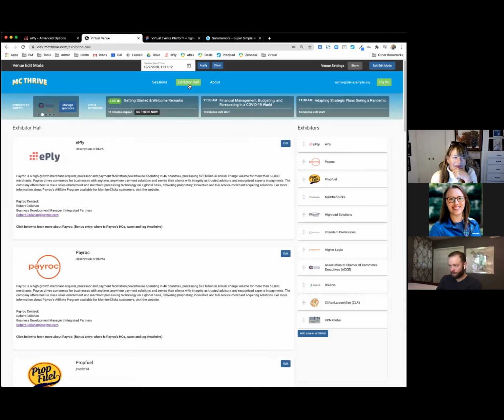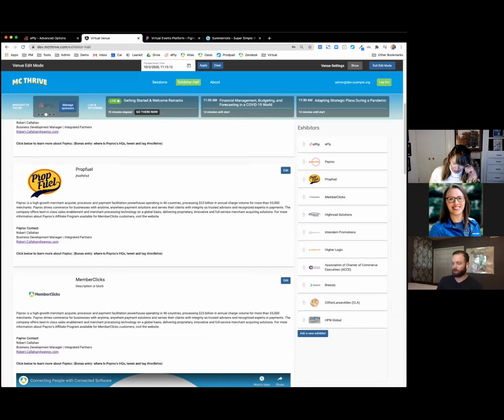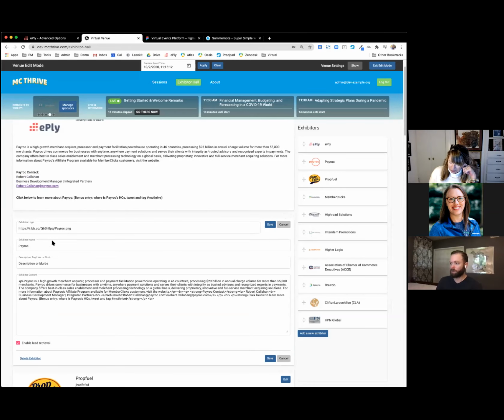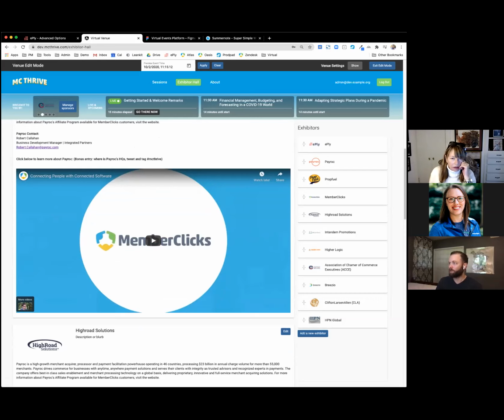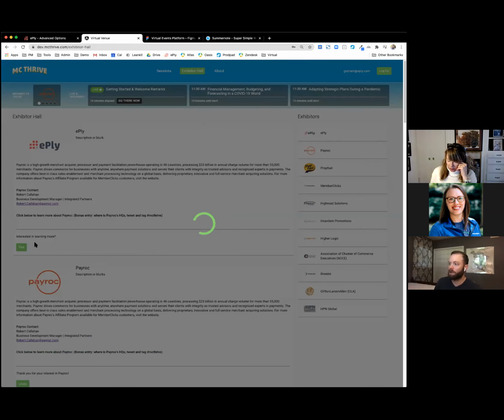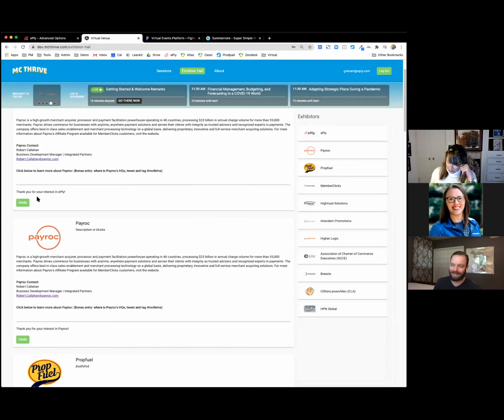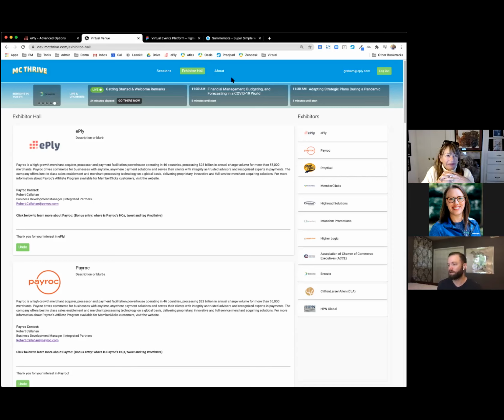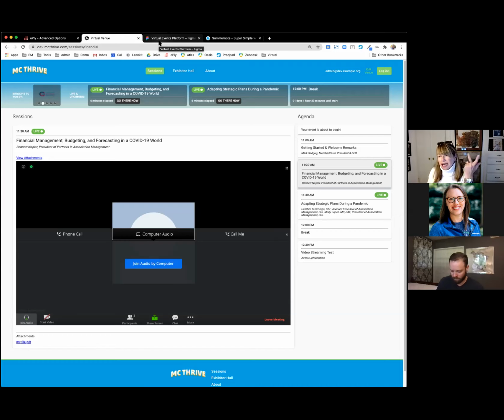MemberClicks ePly demo 2020